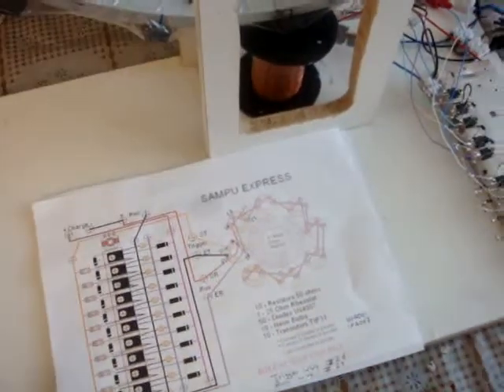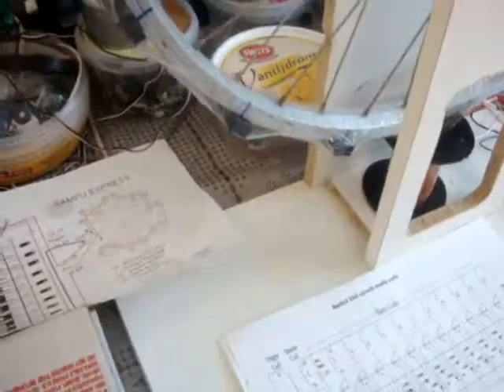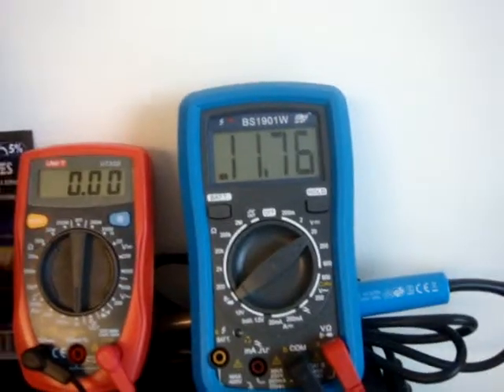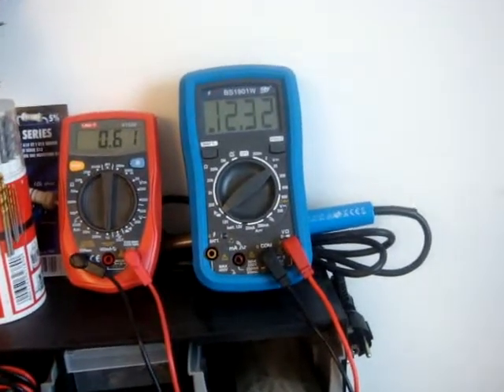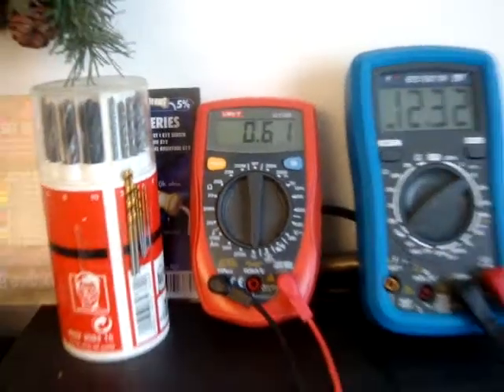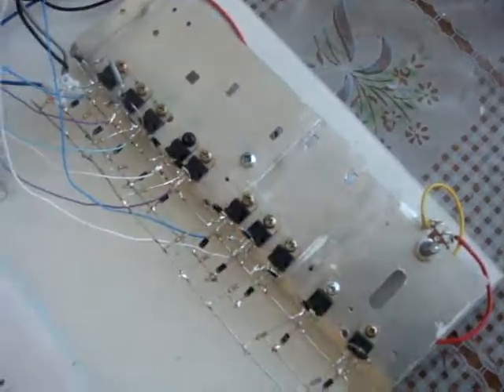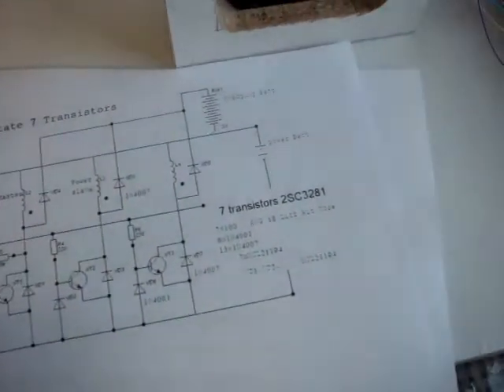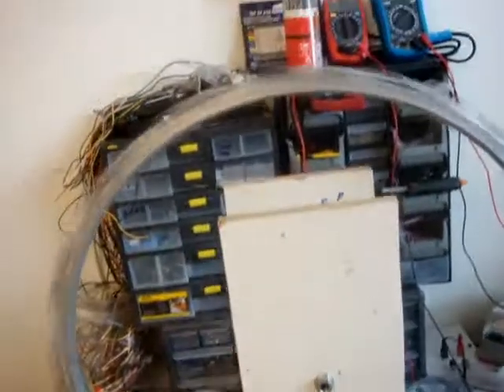8 filer bedini SSG circuit multi coils.MPG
the same coil i used in the previous video but here i am using the circuit from Bedini SSG circuit multi coils and i think this circuit alittle bit butter in charging and less amp drawing
note: all the core i am using is not R60 ,its a 1mm dia welding wire and its cheap here in weden it will cost 25$ for 5kg !!